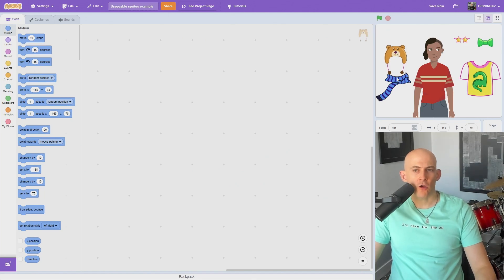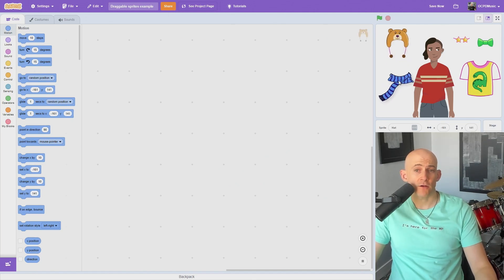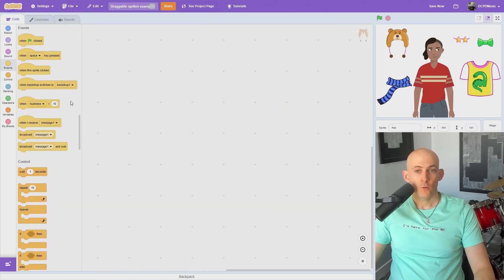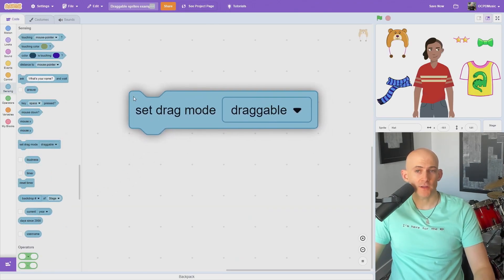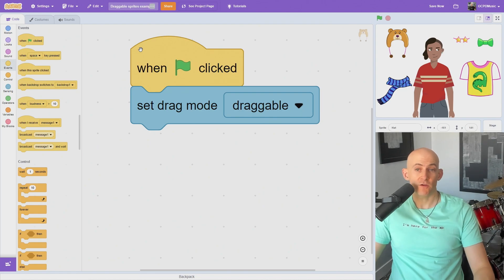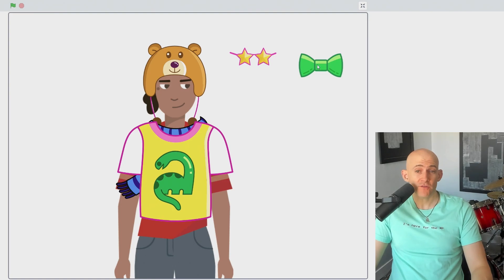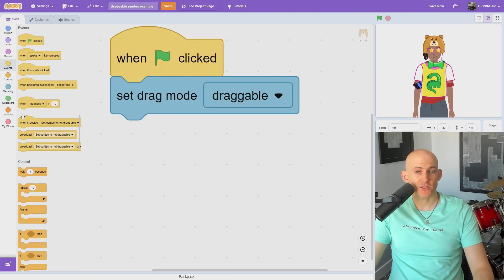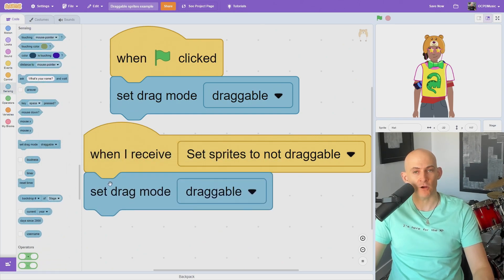How to drag sprites in Scratch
Learn how to make your Sprites draggable in full-screen mode in Scratch!

You may have noticed that when you're working on your code in Scratch, you can drag the Sprites around on the stage but not in full screen. We can change that with a sensing block called "set drag mode draggable." Simply attach the block to an events block and then run your code. You'll notice that you can now drag the sprite in full-screen mode.

To make other Sprites draggable in full-screen mode, simply copy this code by dropping it on the other Sprites and running your code again.

If you want to turn off the ability to drag a Sprite in full-screen mode, attach a "set draggable mode not draggable" block to an events block and run your code again.

00:00 Why can't you drag a sprite in full screen mode in Scratch?
00:05 How to drag a sprite in Scratch
00:16 How to quickly copy your code
00:19 How to stop users from dragging a sprite in Scratch